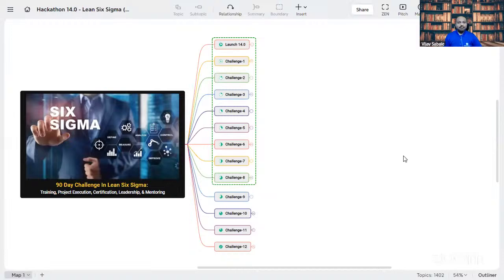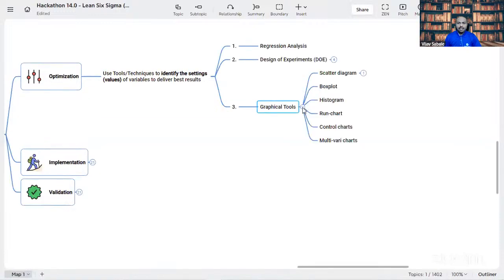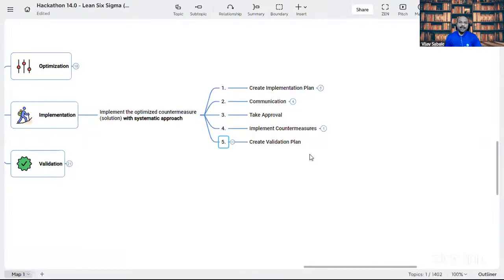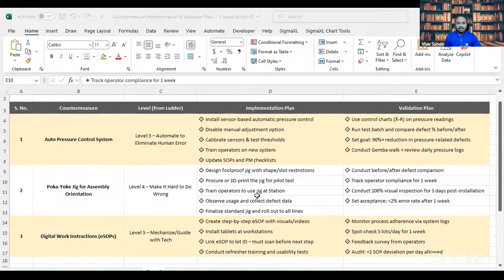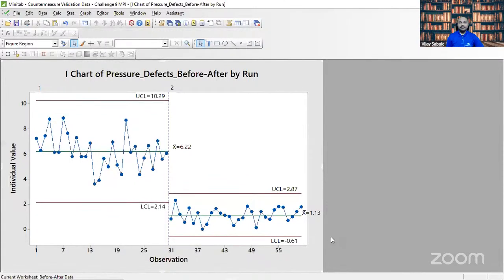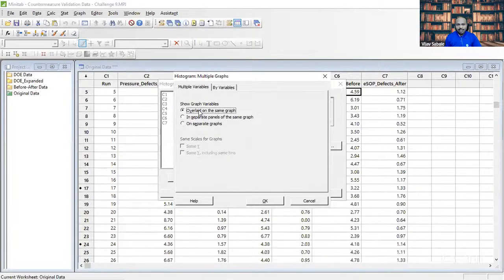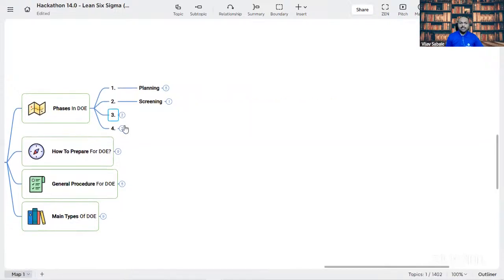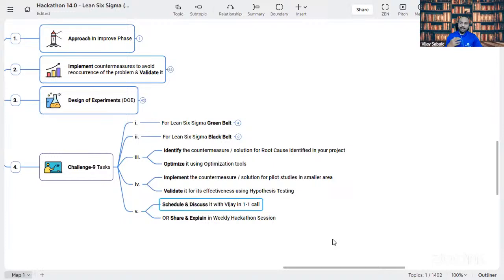From Chaos to Clarity: Implementing Lean Six Sigma Solutions | Challenge 9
To join the community of action-takers and learn Lean Six Sigma to real-life problem-solving, visit and enroll at:

In Challenge 14.9 of 90 Day Lean Six Sigma Challenge, we will discuss the following activities:
✔ The approach used in the Improve Phase
✔ 03 Steps must be followed in Effective Implementation of Countermeasures
✔ Learn the thought process through Examples LIVE
✔ Design of Experiments (DOE) with its application
✔ Application of learnings to the Model Project
✔ Quick overview of the presentation for DOE and other concepts
✔ 9th Trait of Highly Successful People
✔ Q&A Session and open space for discussion

0:00 Introduction to Challenge 9 in Lean Six Sigma
2:31 Approach in Improve phase
5:11 Implement & validate countermeasures
20:41 Practical examples for implementation & validation plan
25:10 Practical and Live application of validations tools
44:56 Design of Experiments (DOE)
52:54 Summary of tasks in Challenge 9 in Lean Six Sigma